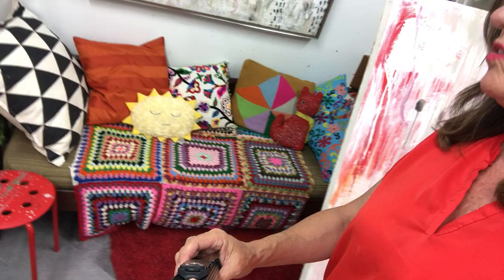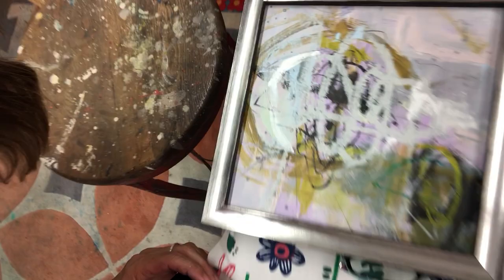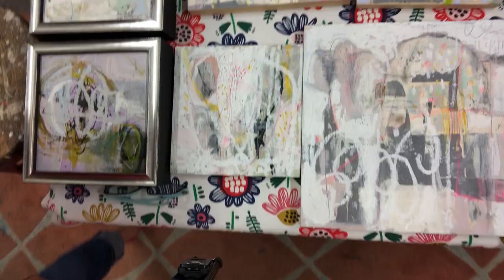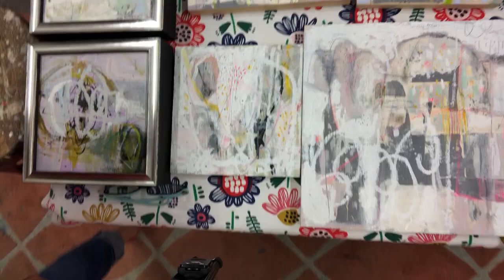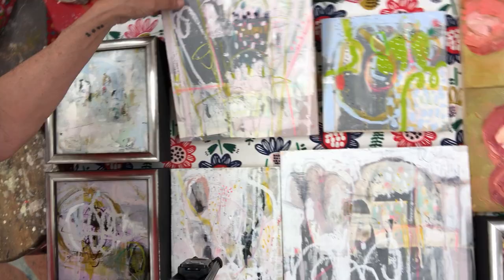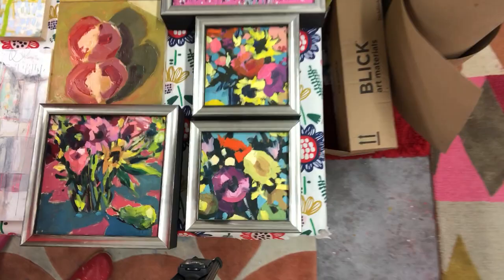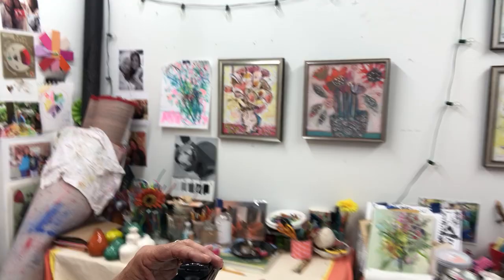Lynn Whipple gives you a glimpse of her studio.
If you would like to see more of Lynn's fabulous work, you can visit her website

and follow her on instagram @lynnwhipple